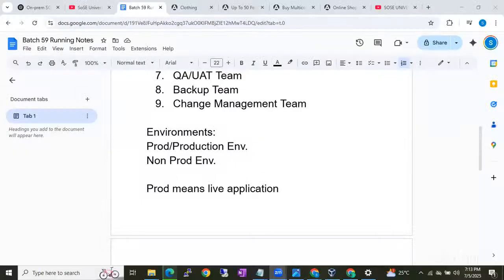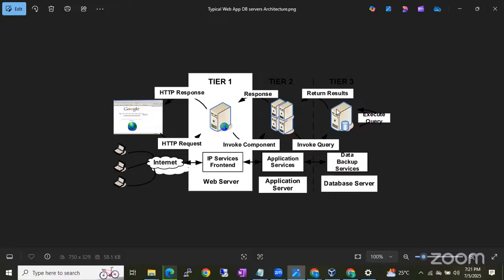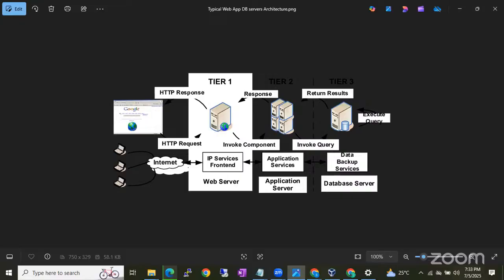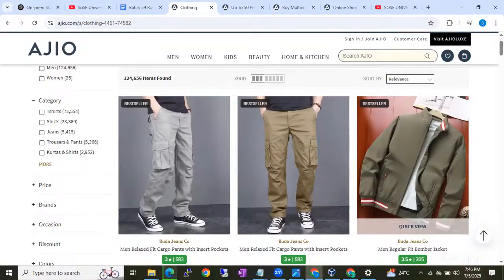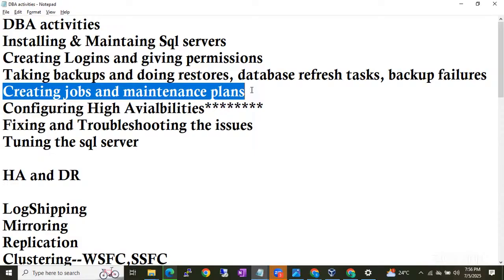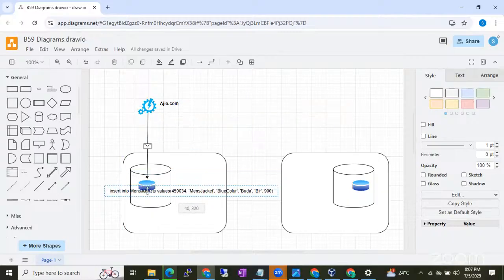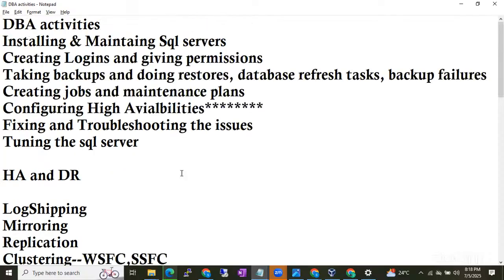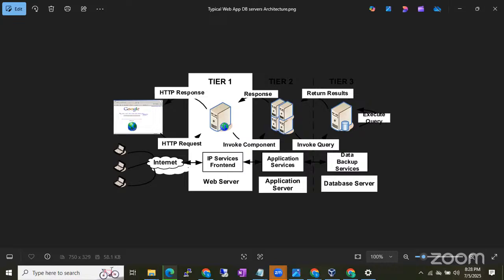SoSE University's Batch 59 MS Sql DBA + Azure Sql DBA Class 2 Live